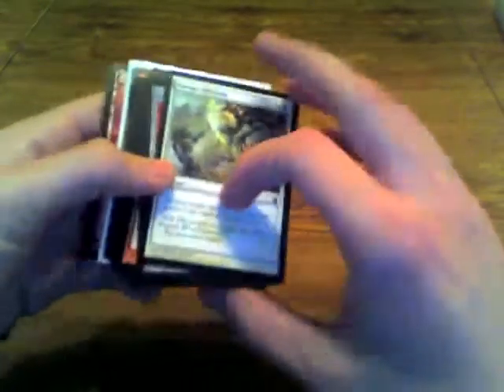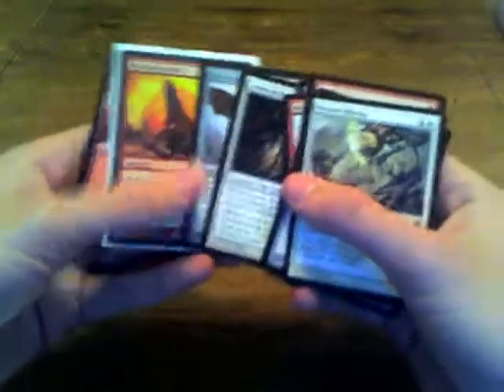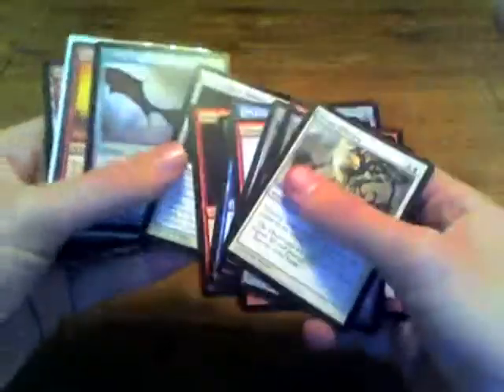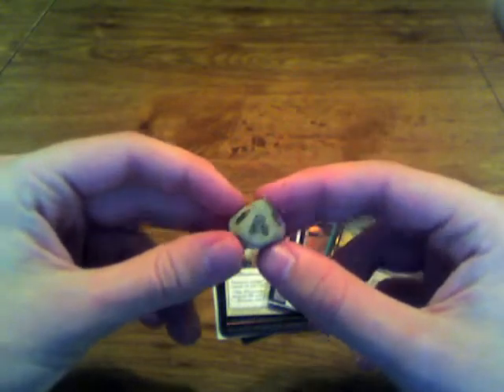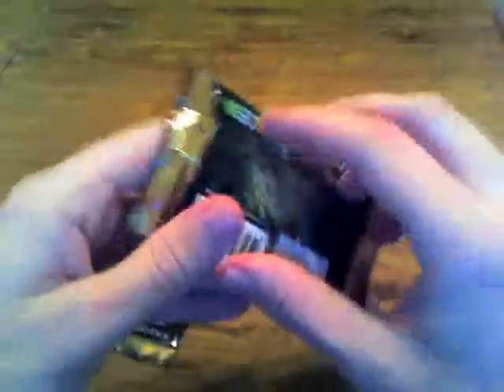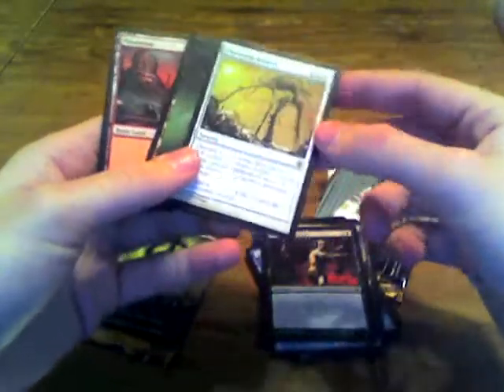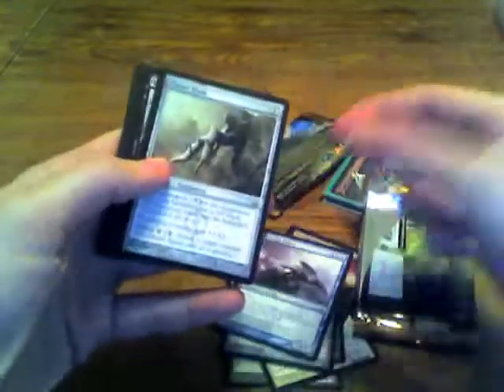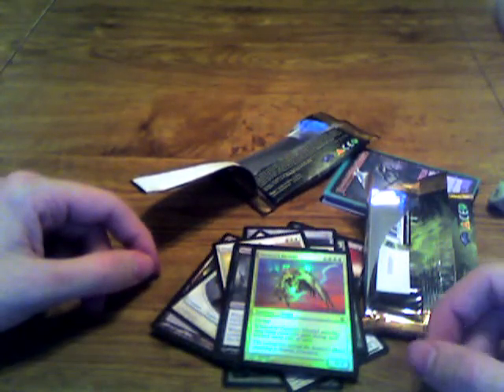Opening 2 Mirrodin Besieged Faction Booster Packs and Launch Party Discussion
I talk about my booster pack for Launch Party pack wars and open two Phyrexian Faction booster packs.